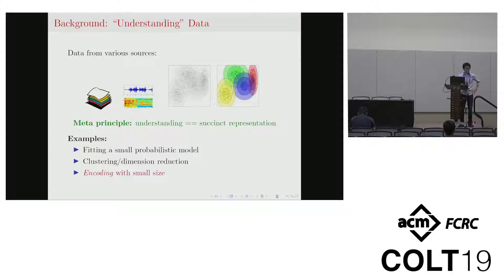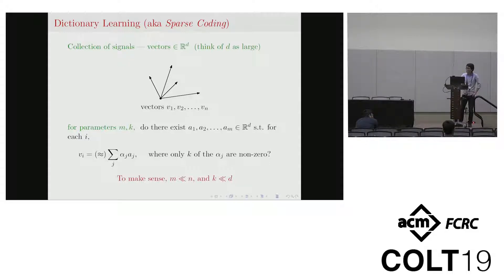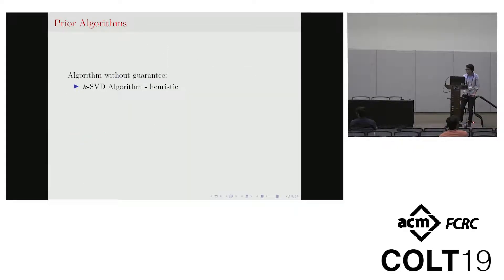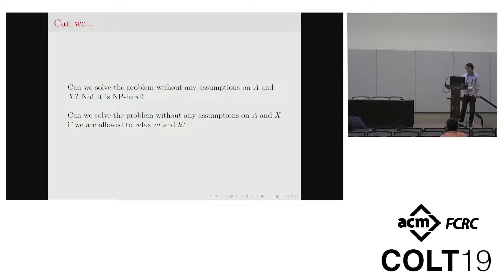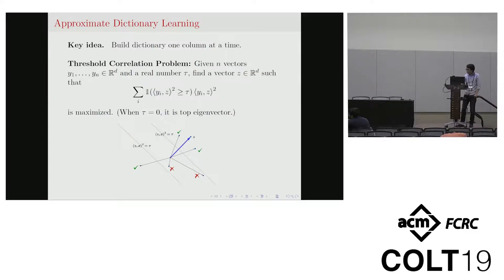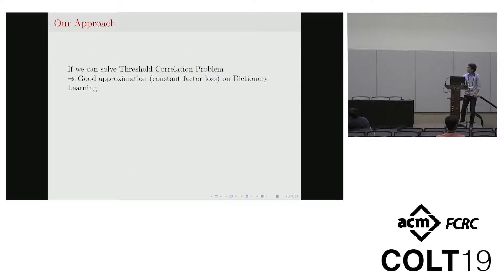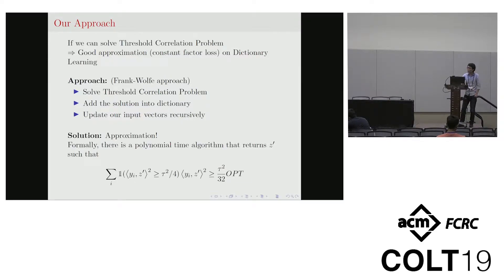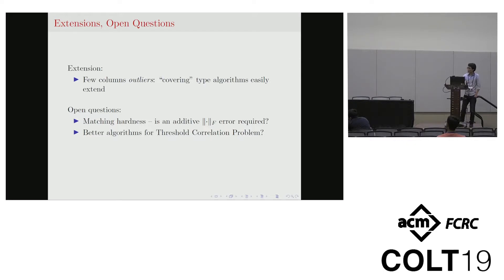Approximate Guarantees for Dictionary Learning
Wai Ming Tai